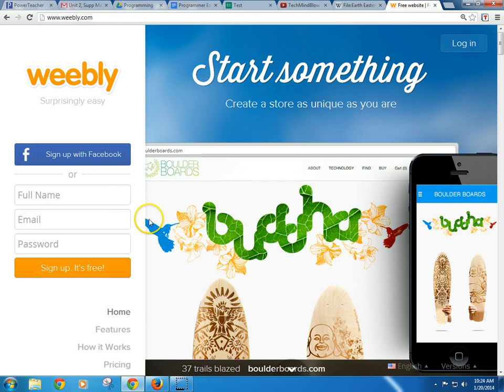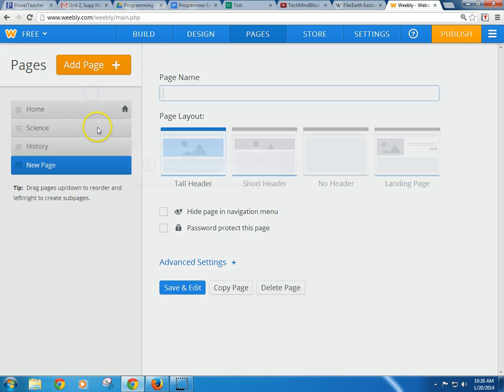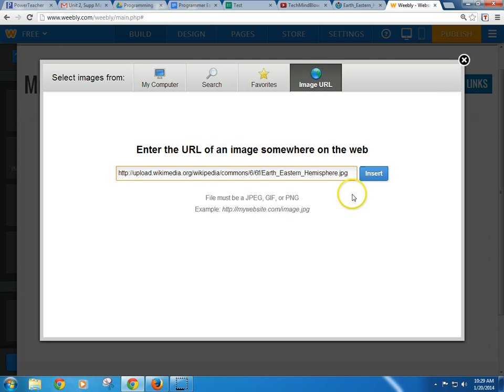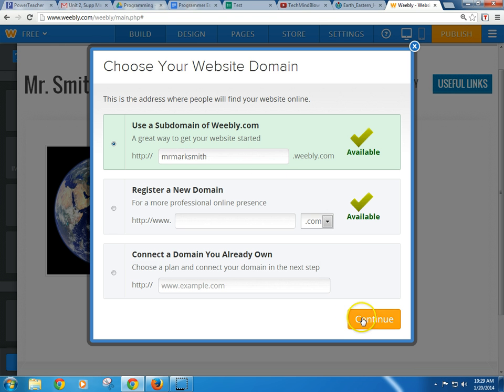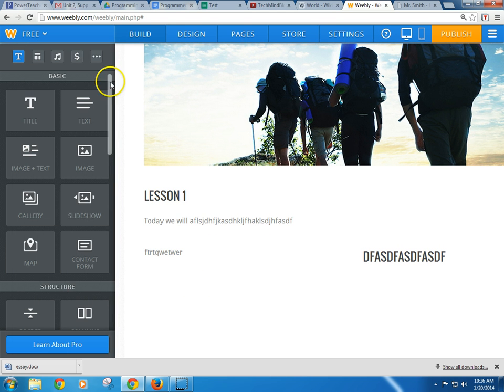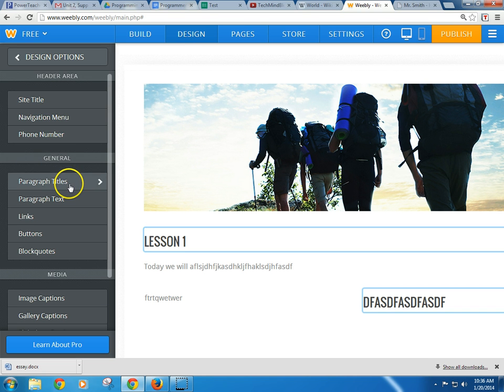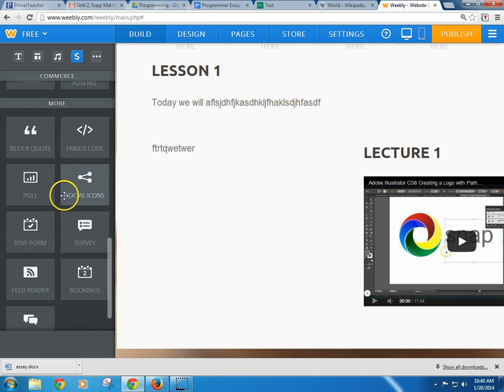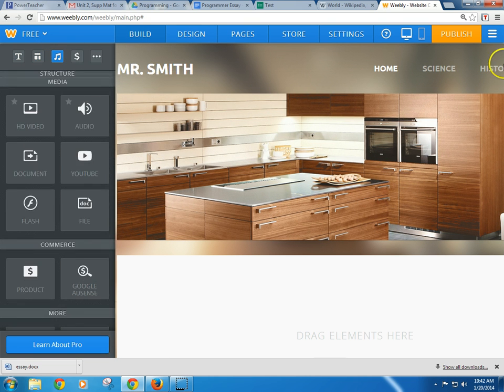Weebly - Introduction tutorial to weebly.com: Create a Free Website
Please consider using my link when you sign up.  You will get a $10 credit and so will I.